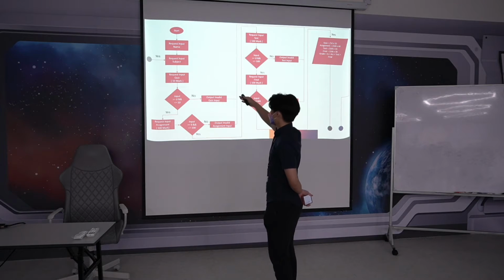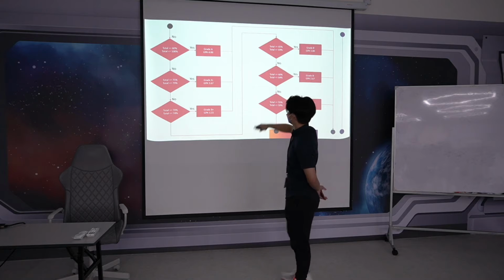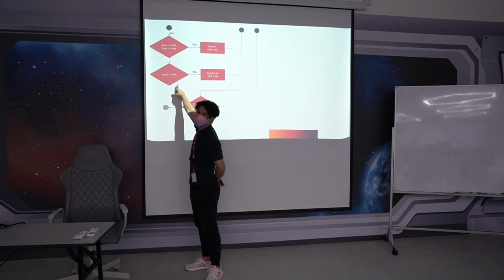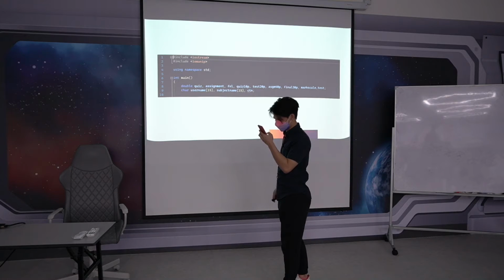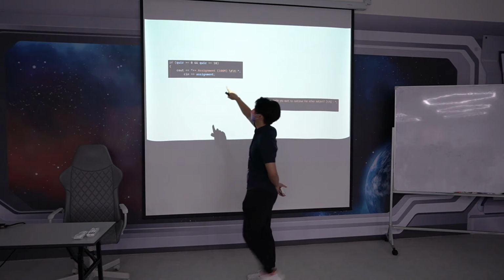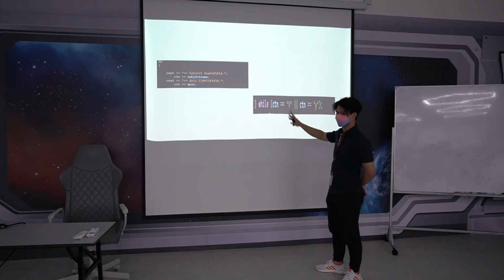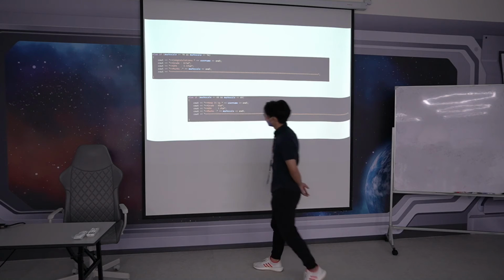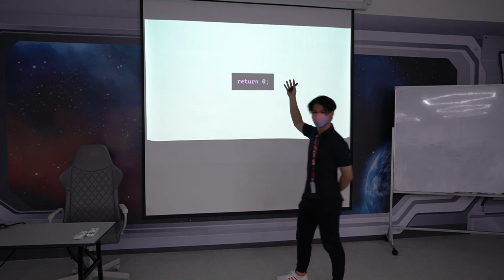DEB1343 Fundamentals of Programming - Assignment Presentation 04